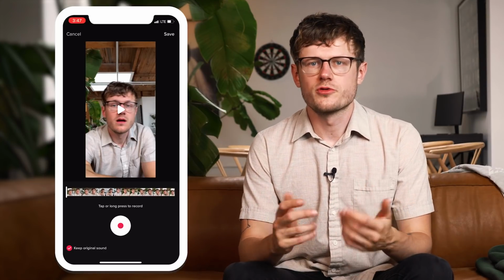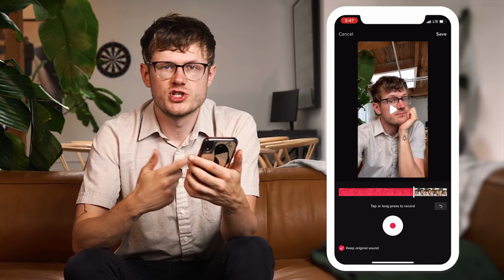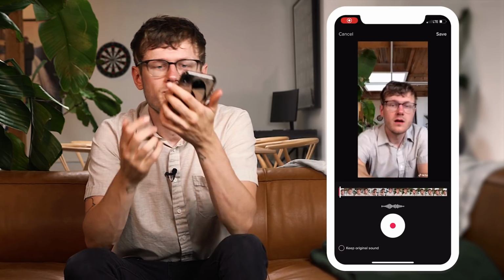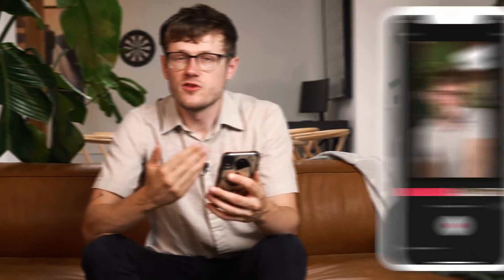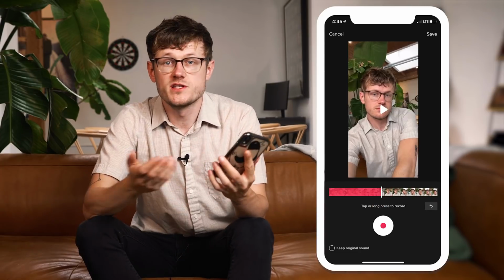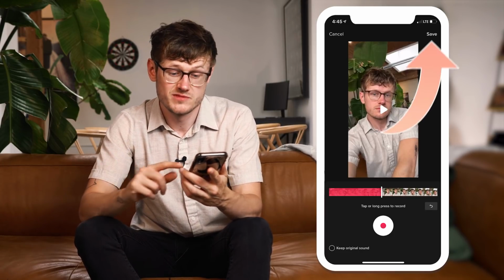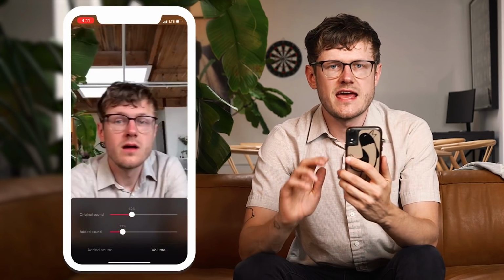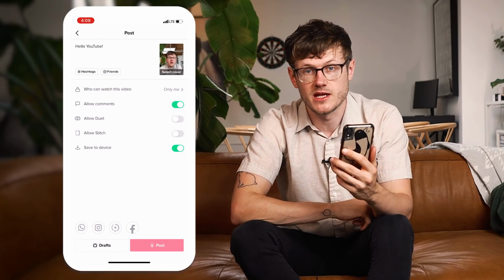How to Add a Voiceover on TikTok in 2022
Do you want to add a custom voiceover to your TikTok videos? 📢 In this video, we're walking you step-by-step through how to add voiceovers to your TikToks. Don’t forget to sign up for a FREE Later account

With Voiceover, you can add a voiceover track to your TikTok videos so that you can narrate your story, sing along to your favorite song, or create instructional content easily. 💃

Timestamps:
0:00  Start of video
0:23 Getting started
0:51 Keeping the video's original sound
1:00 Recording your voiceover
1:10 Our top tips
1:25 Finishing + publishing your voiceover

Are you still thinking about making TikTok part of your social media strategy? We just launched Video Scheduling and Linkin.bio for TikTok!

If you’re looking for even more TikTok tips, check out our free TikTok workshop

If you use any of the TikTok tips in this video, be sure to let us know on Instagram (@ latermedia) or head to the community tab on Youtube to chat with us on all things social media. 👋